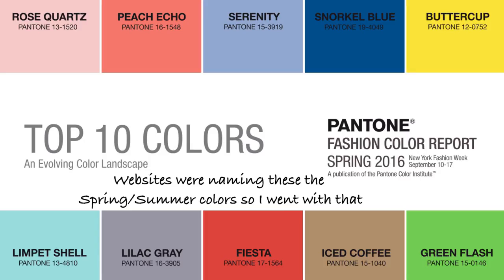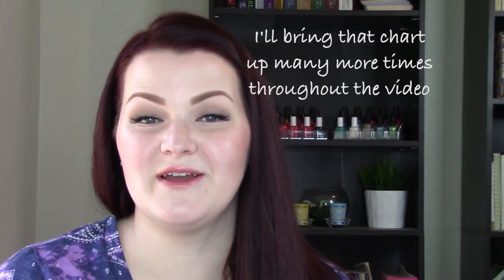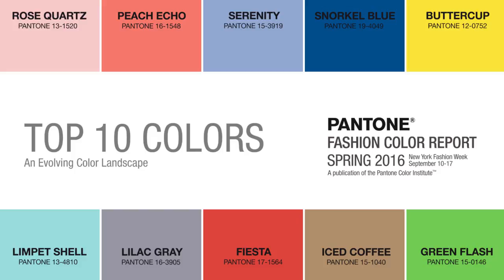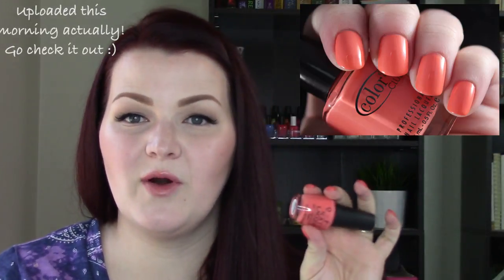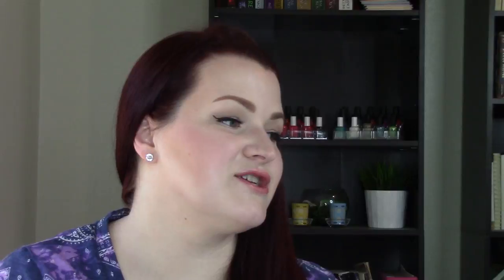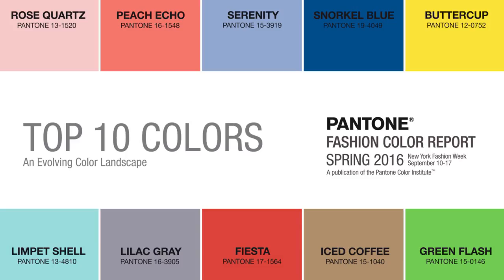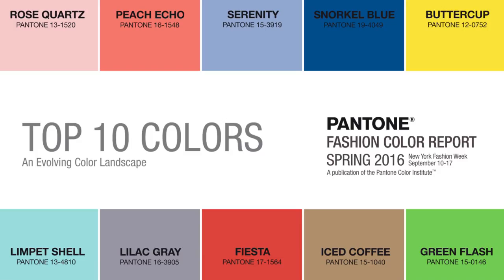Summer Polish Picks | Pantone Color Report | Collab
Here are my top picks for polish this Summer.  I give you a number of suggestions Pantone's Fashion Color Report as well. This video is part of a collaboration with a number of other nail polish channels and I'll link them below.

Polishes Mentioned:
China Glaze Chrome is Where the Heart Is
Color Club In Theory
LeChat Dreamscape
Essie Loot the Booty
Misa Tumble Bug
China Glaze Rain Dance the Night Away
OPI I'm Gown for Anything
Misa Shoot the Chute
OPI San Tan-tonio
Zoya Ness

Piano Covers by Phoebe Moon:
Bird Set Free- Big Girls Cry
Birthday- Katy Perry
Bleeding Love- Leona Lewis
Bleeding Out- Imagine Dragons
Blue Moon- Richard Rogers